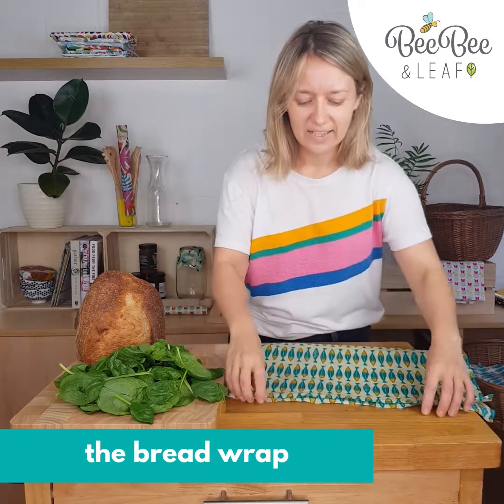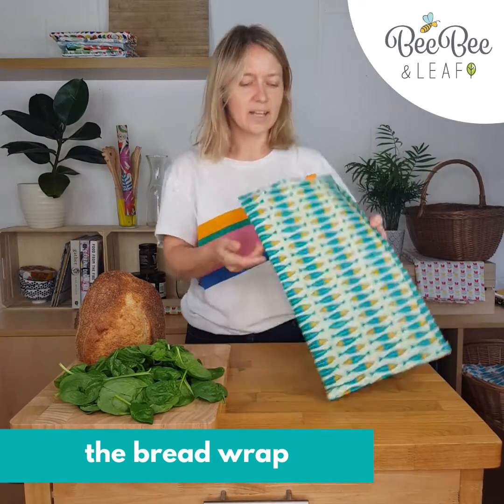BeeBee & Leaf vegan & beeswax food wraps - How to use The Bread Wrap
A guided tour with Kath Austin, founded of BeeBee & Leaf, through The Bread Pack which consists of a giant wrap measuring 45 x 55 cm

Sign up to our mailing list to join for further tips